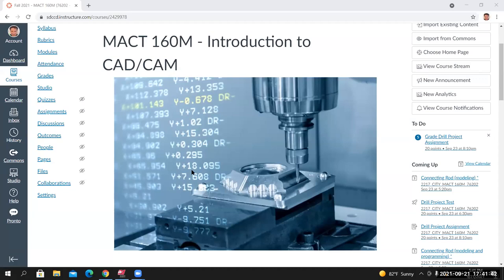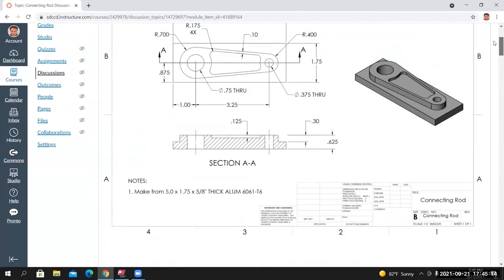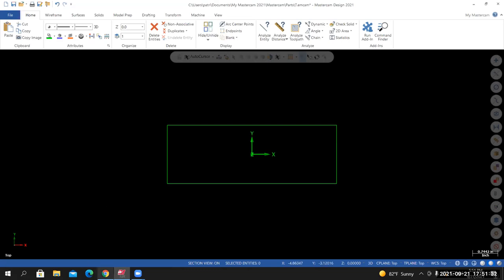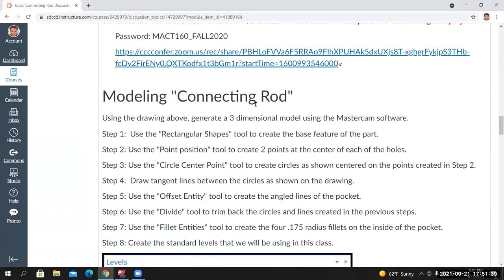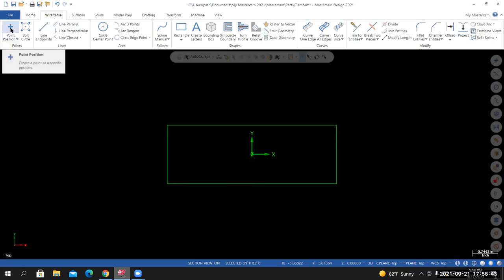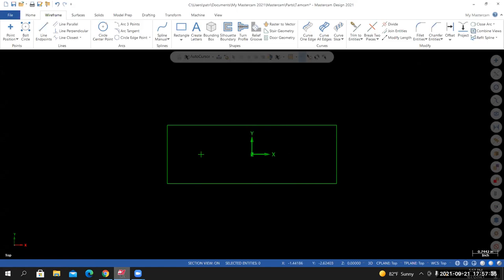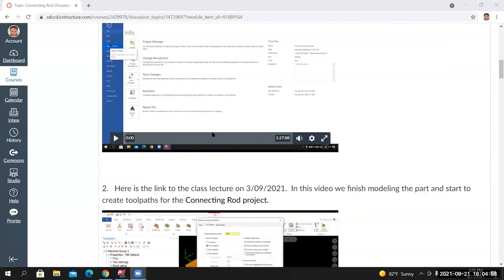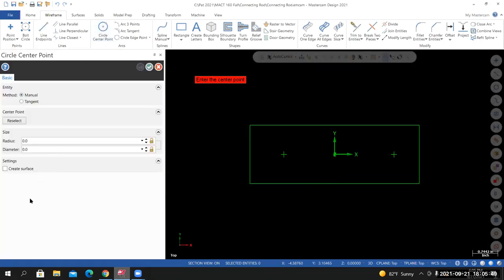Connecting Rod Project part 1